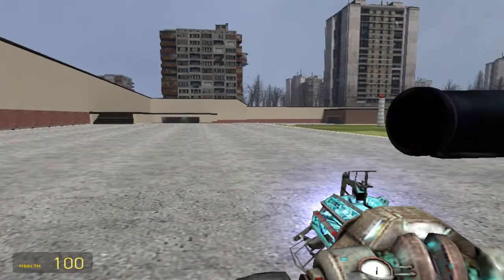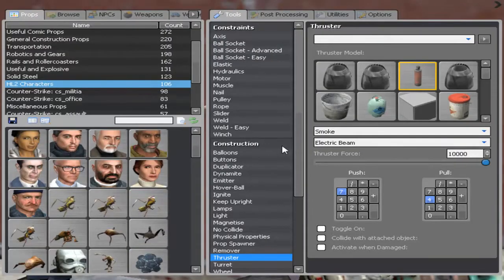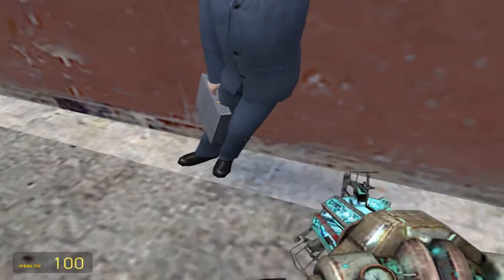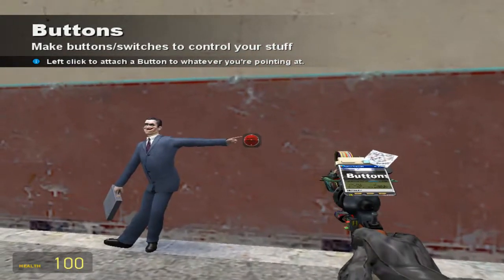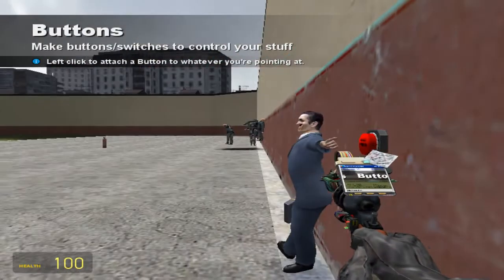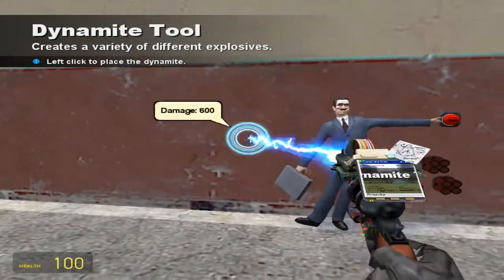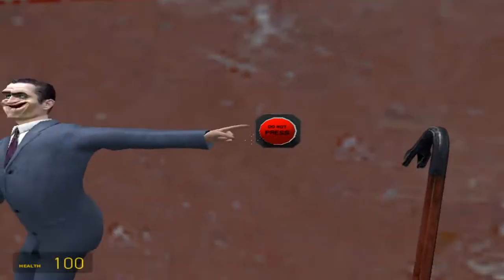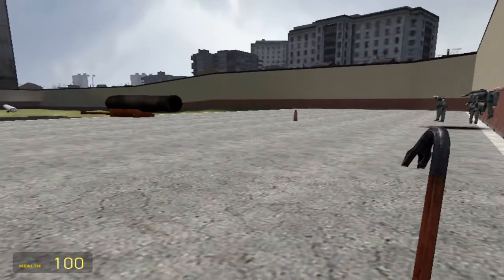How to use buttons in Garry's Mod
How to use buttons.